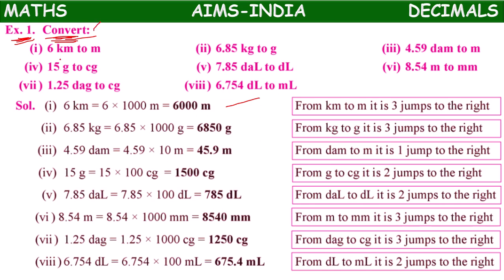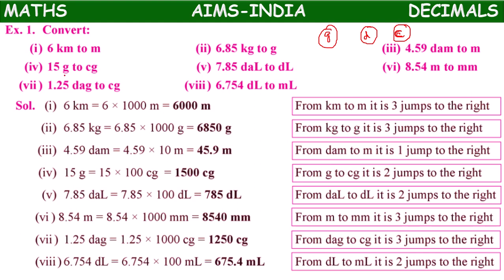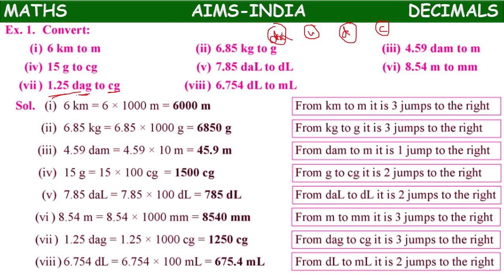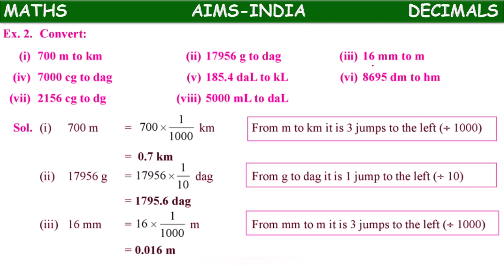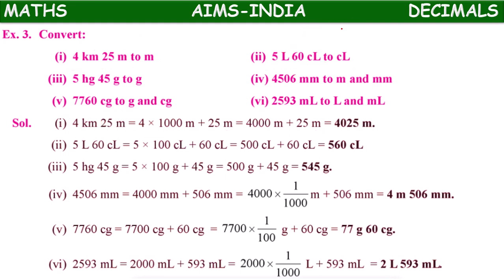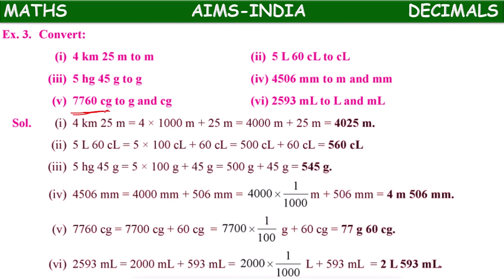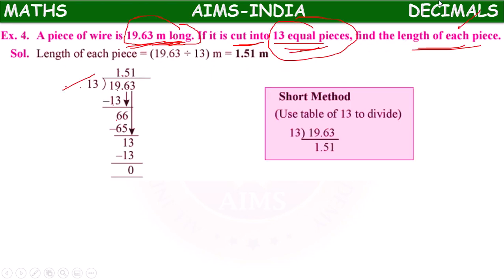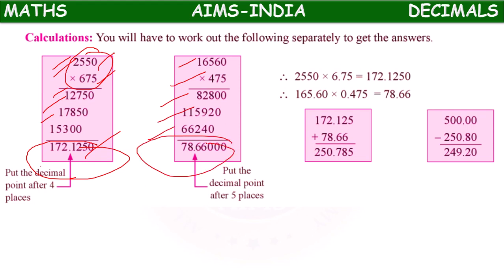7TH | MATHS | DECIMALS | PART 05 | AIMS-INDIA